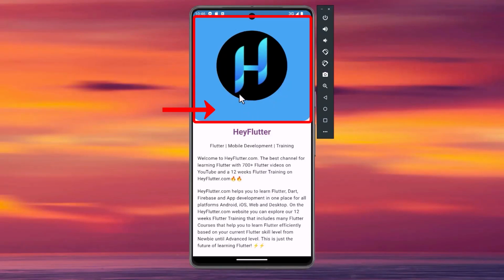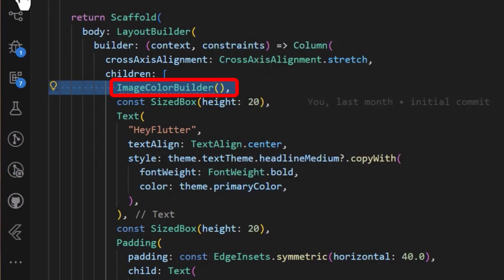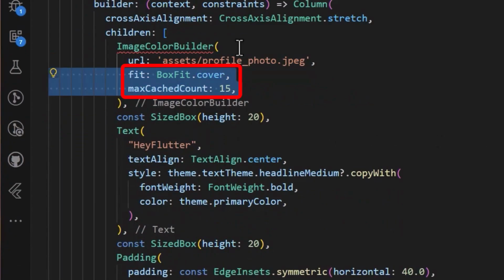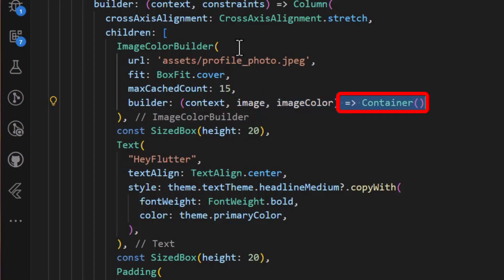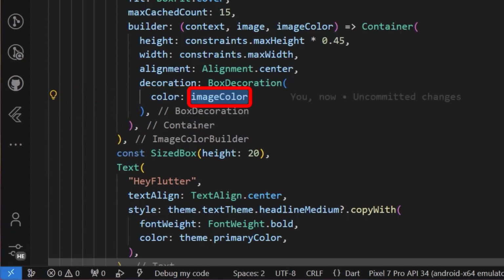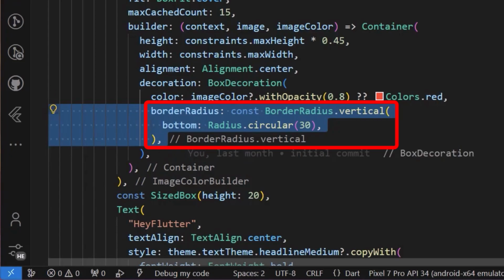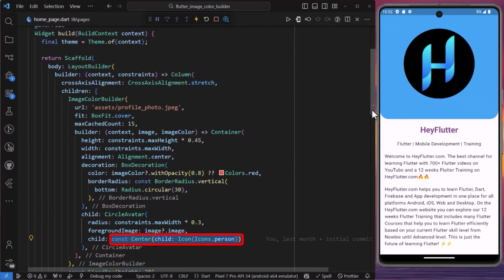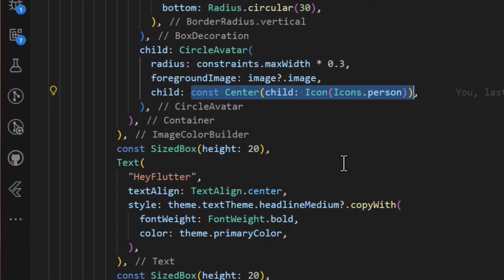How to Generate Dominant Color from Image in Flutter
Dive into the vibrant world of Flutter as we unveil the secrets to extracting the dominant color from any image! 🎨

In this tutorial, we'll guide you through the mesmerizing process of harnessing the power of Flutter to automatically generate the dominant color palette from your favorite images.